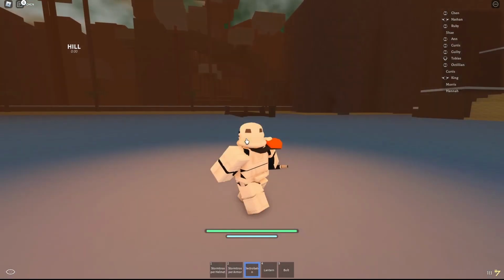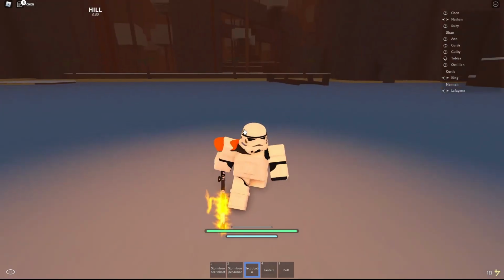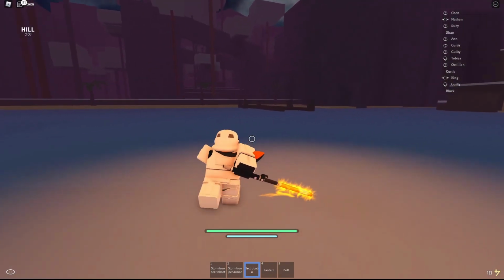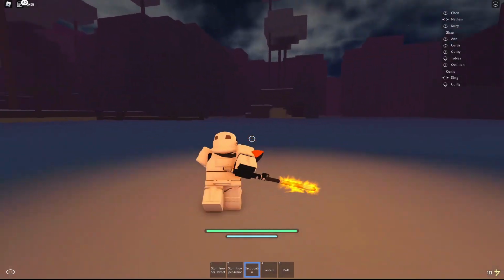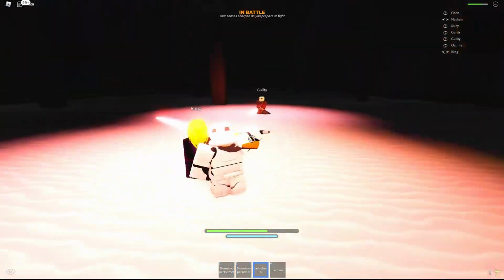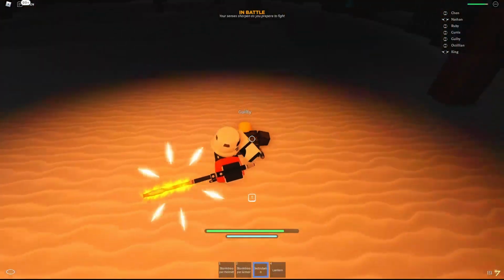Melee Combat Tips and Tricks | Force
Hey everyone! Today I will be giving you guys some tips and tricks for m1ing in the new Roblox game: Force. Did I miss anything? Leave it down in the comments! Hope you enjoy!'

The source of my tips came from me engaging in various fights!

Here's my discord!

Backround Music:
Bert - oregon